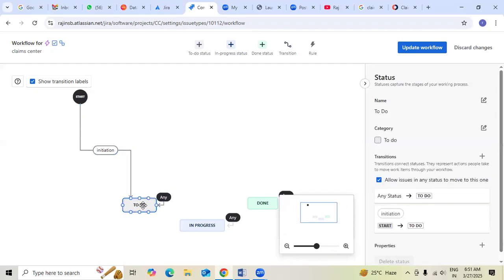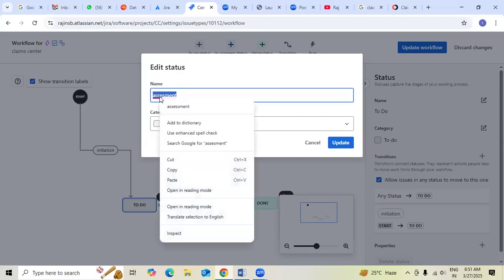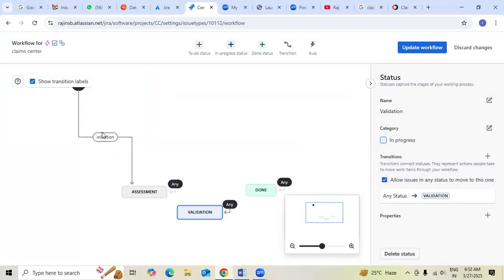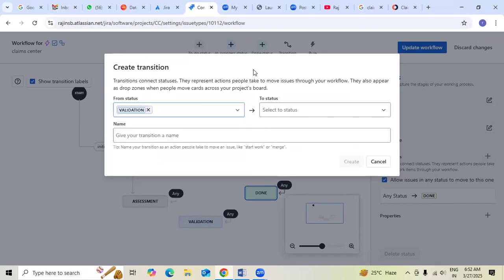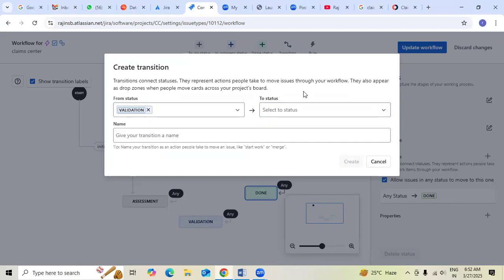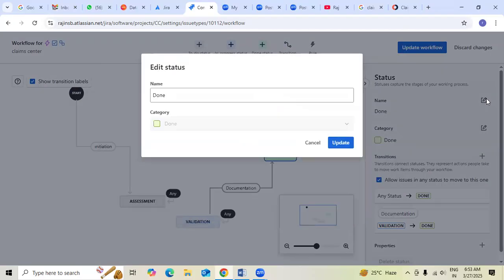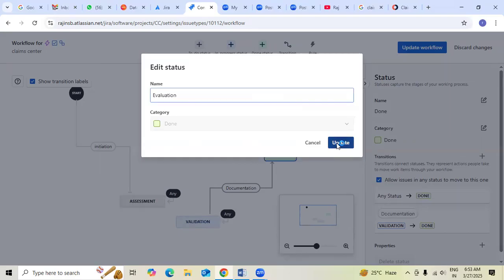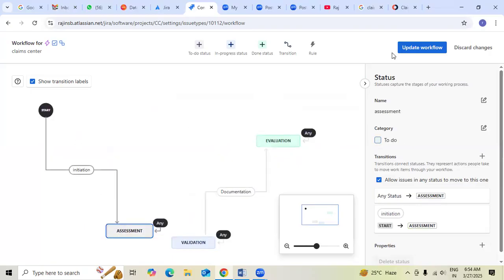claims workflow | integration | Jira | Guidewire Full stack